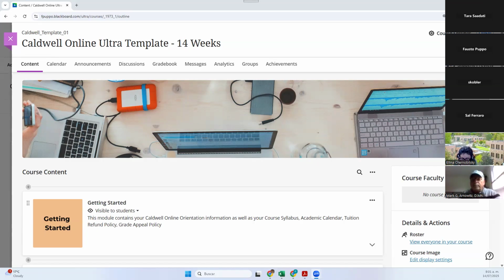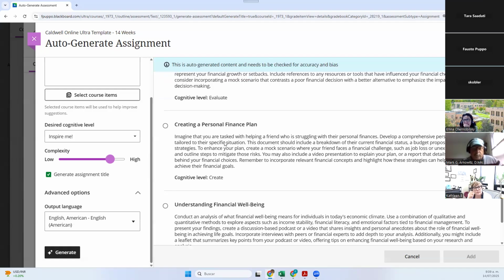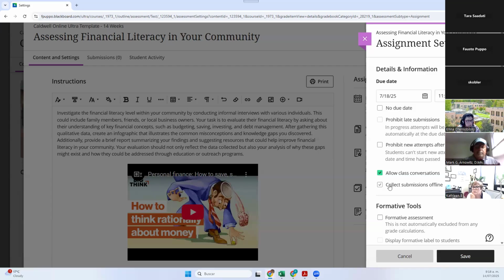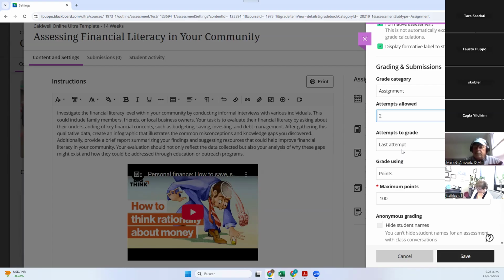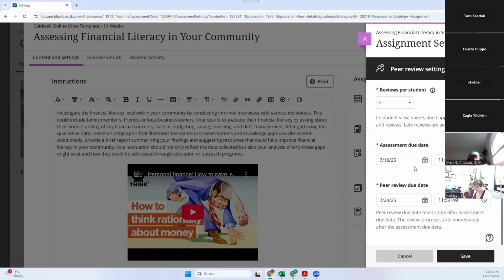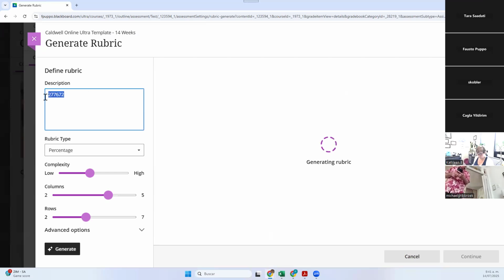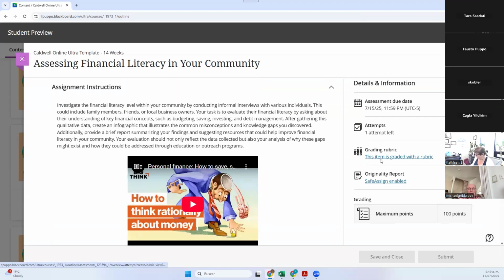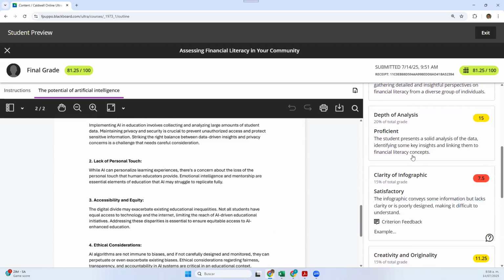Blackboard Ultra - Assignments (Webinar 3)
Throughout this webinar you will see the different methods on how to create assignments in the new Ultra Course.